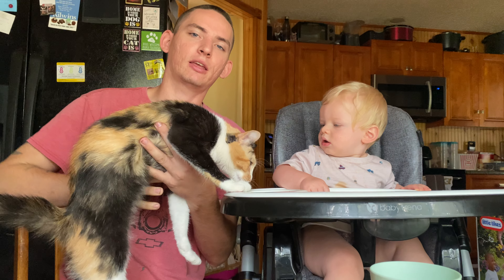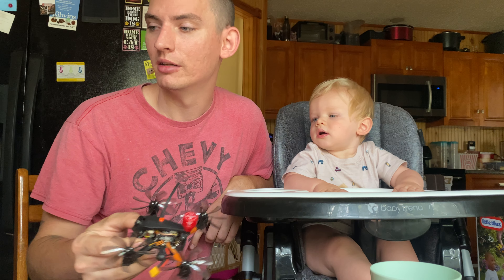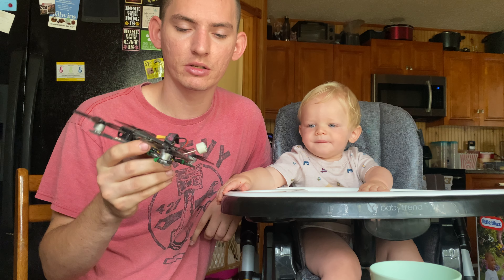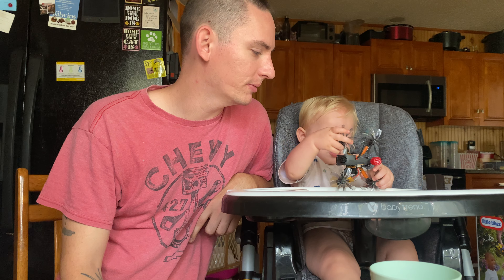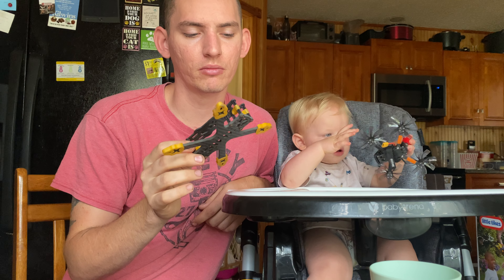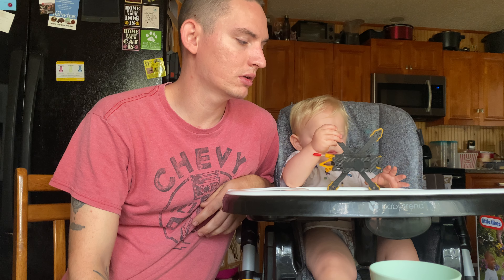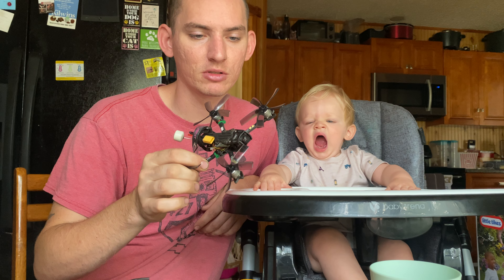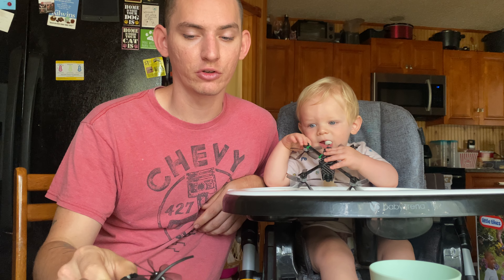What Happened the Last Year?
Well... I became a dad. (DS) (DadLife) (2022)
Link to frame
I'll send this one to whoever leaves the funniest comment on the video.